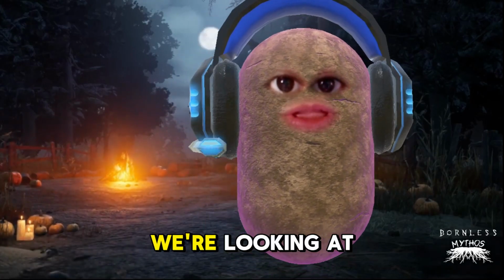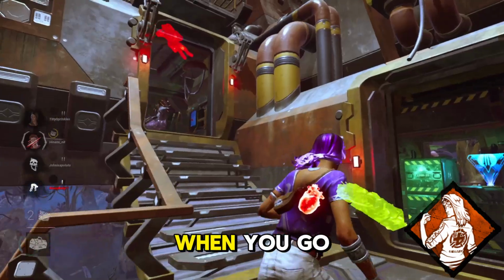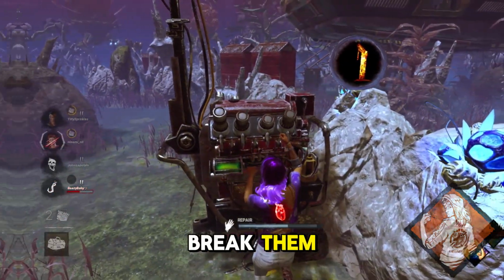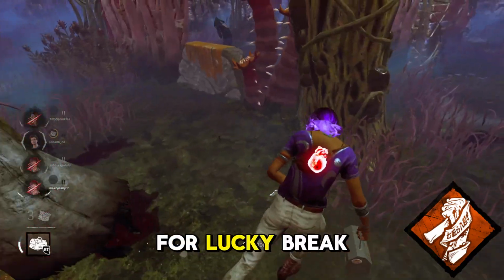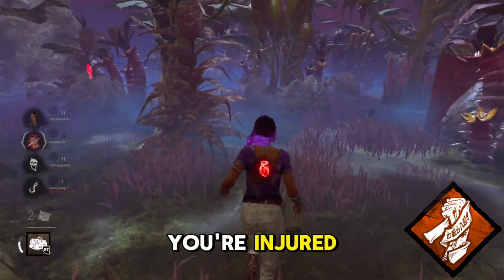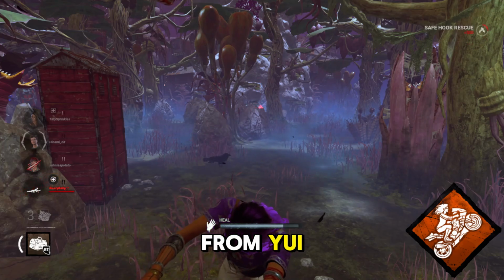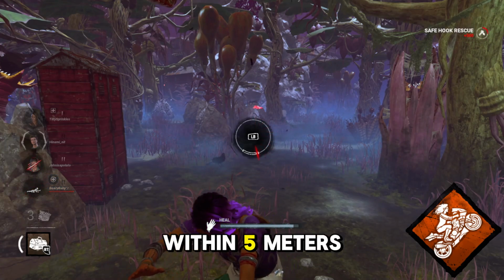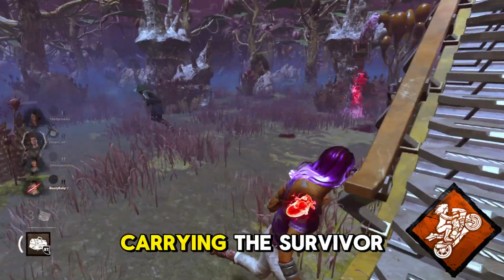Yui Kimura's Three Teachable Perks | Dead by Daylight Perk Encyclopedia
If you'd like to catch games live following me down below as well:

Twitch (Thurs-Sun @ 8pm CST & 1st/Last Week of the Month [Mon-Sat.] @ 8pm CST)